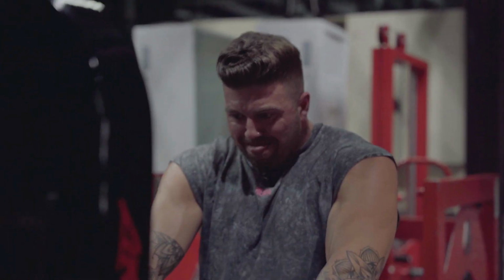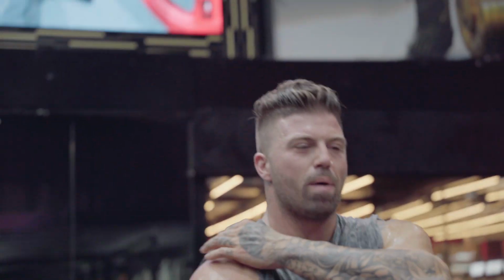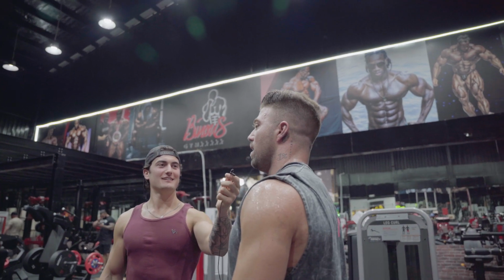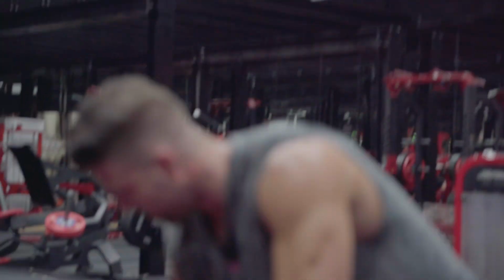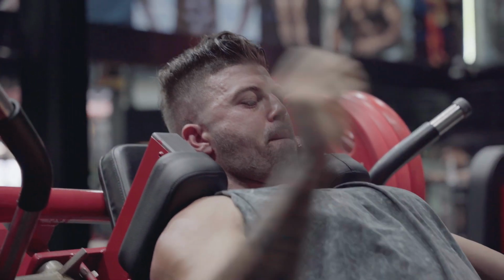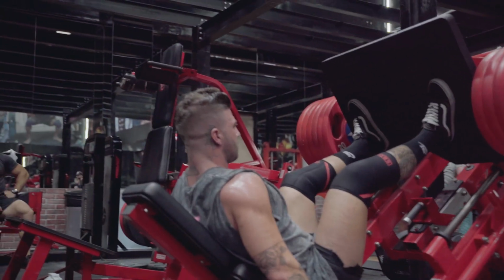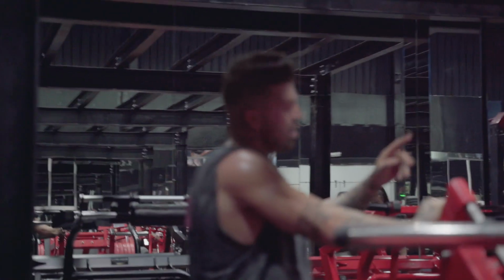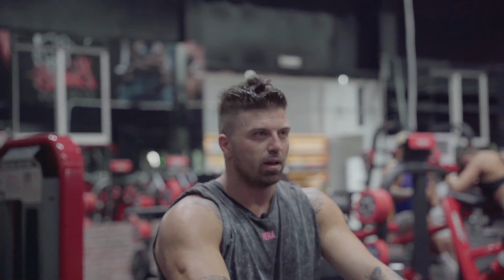KILLER LEG DAY | FULL WORKOUT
Online Coaching Enquiry